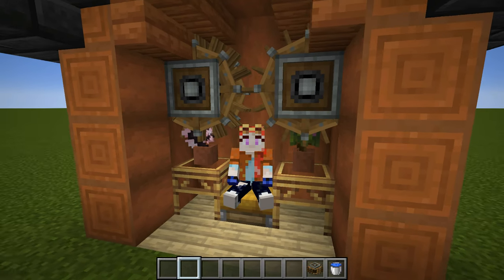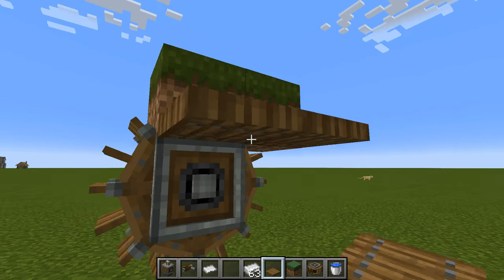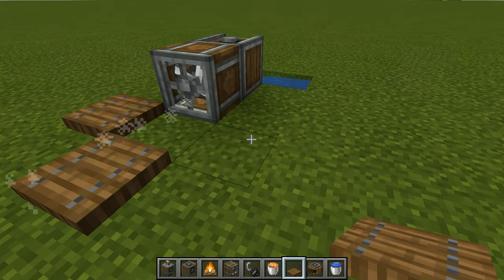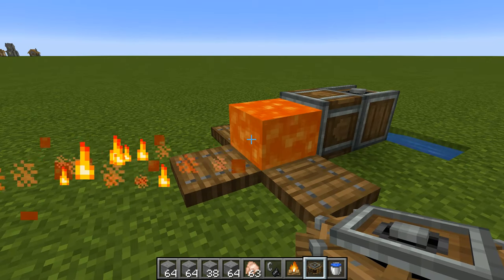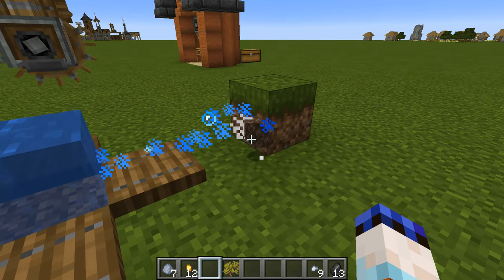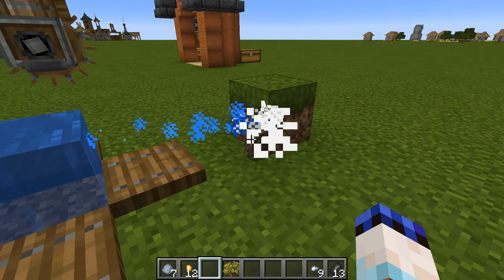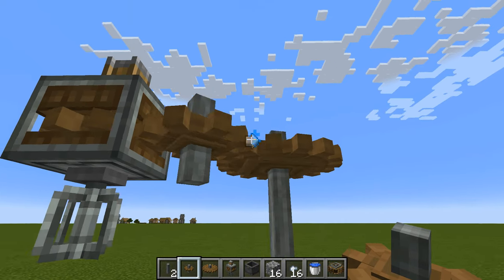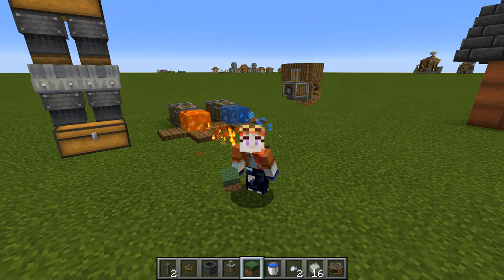5 Super Easy ESSENTIAL absolute beginner contraptions for your Minecraft Create World.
These are my 5 favourite contraptions to get built as soon as possible in a new Minecraft Create world, 1 is essential and the other 4 just make life so much easier when you are starting out.